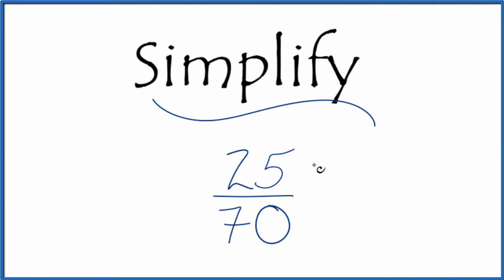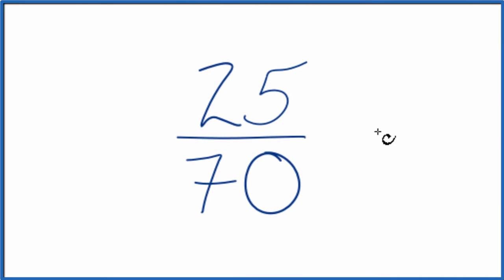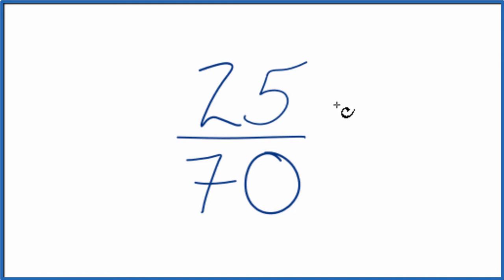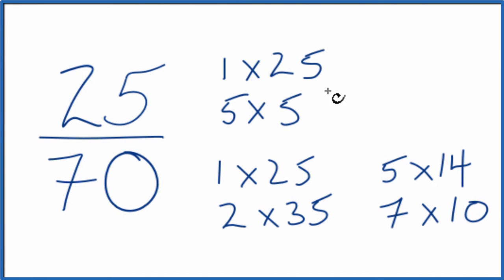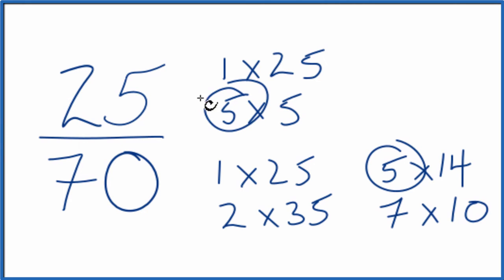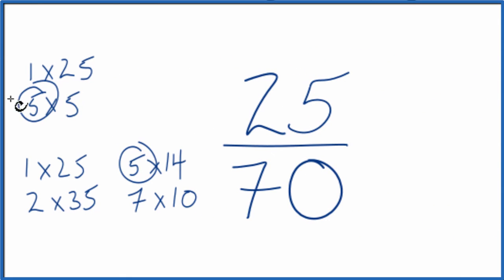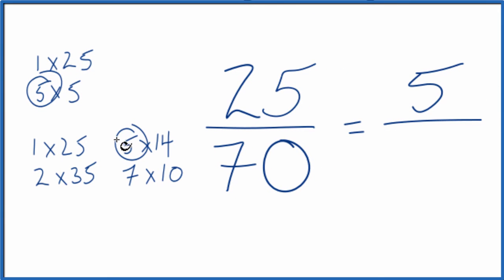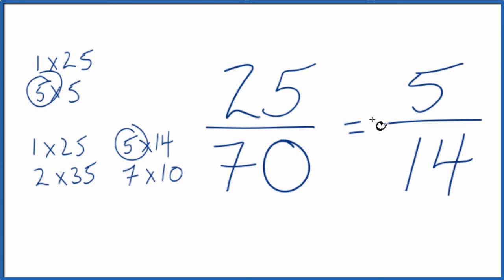How to Simplify the Fraction 25/70